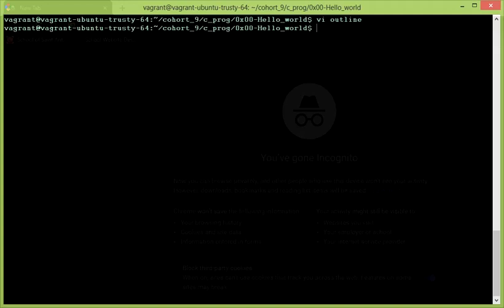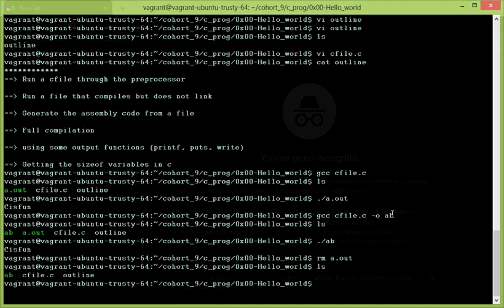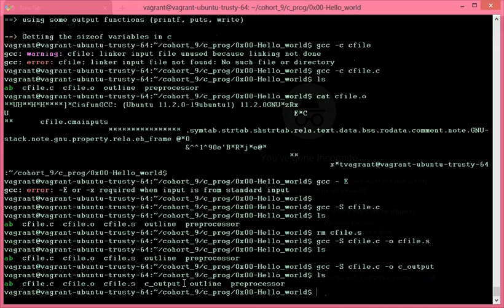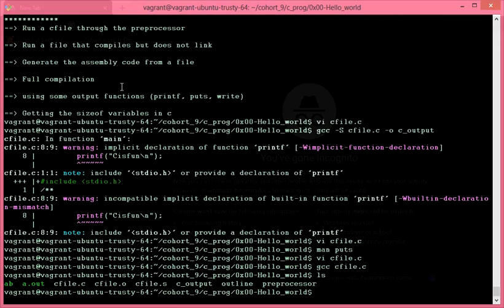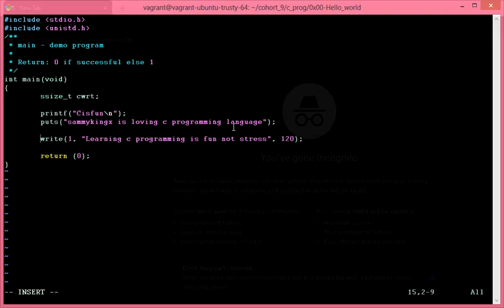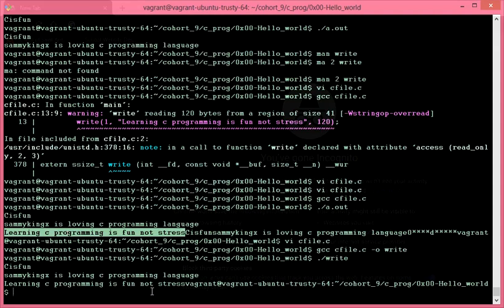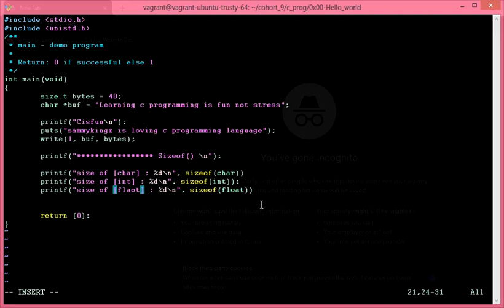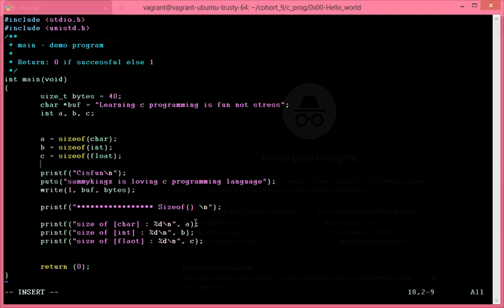Hello world - Review, what you should know.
This is a quick review on c 0x00 Hello_world project, We'll continue learning the core concepts on how c teaching series. This is just a learning aid to fall back on when things gets messy whilst your working.

cheers
sammy